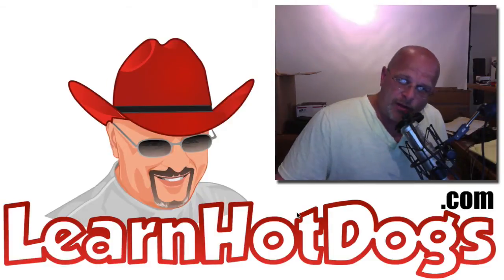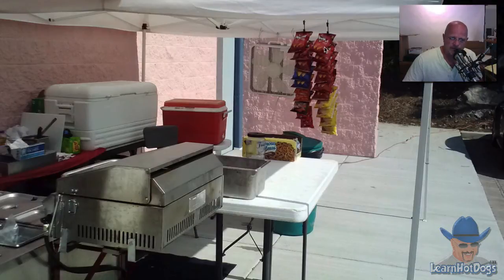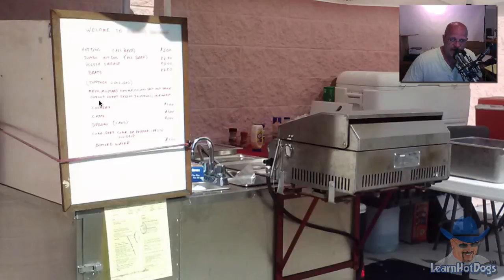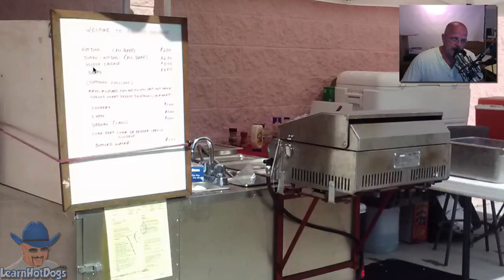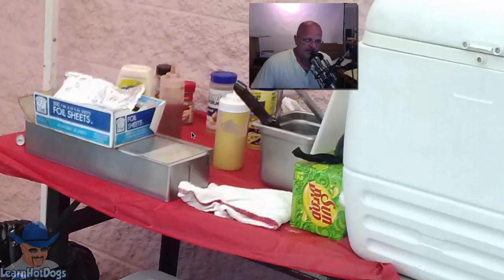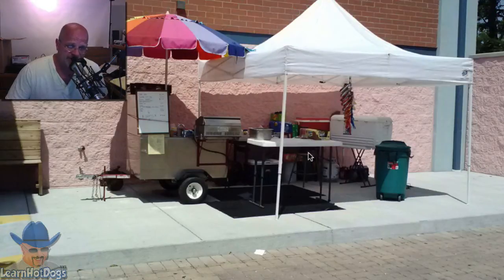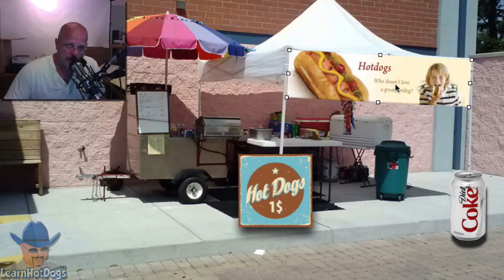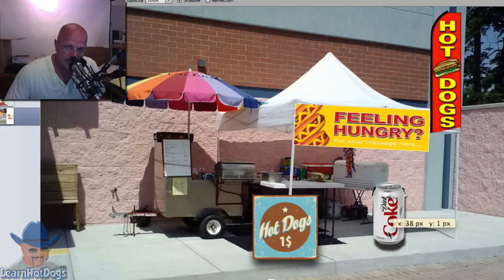Street Vendor Cart Critique - Solutions to Success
Vendors often times send me pictures of their setups, they want to know what I may notice that could be done to increase business.  I critique this set up and give some valuable advice that may just double his income.